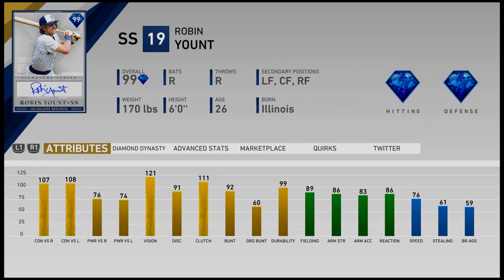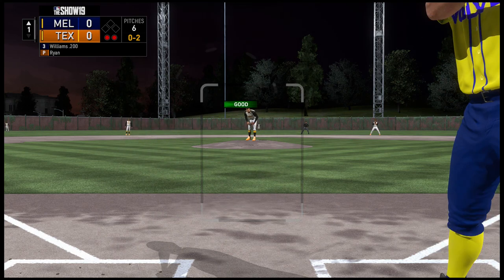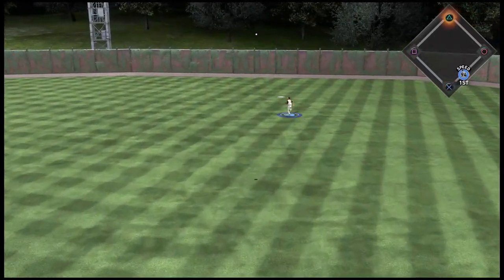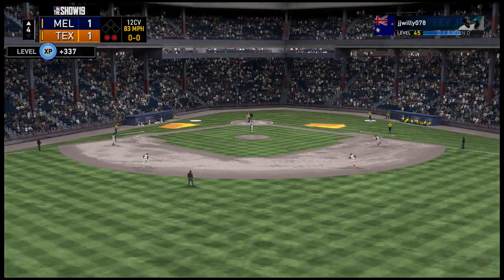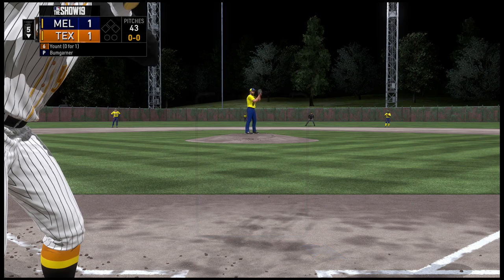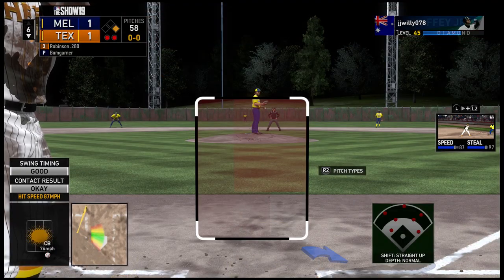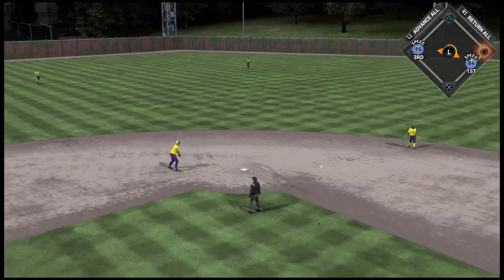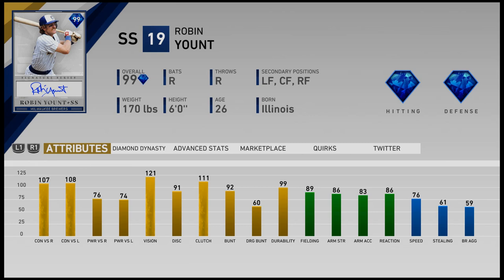99 ROBIN YOUNT DEBUT! 8TH INNING CLUTCH! MLB The Show 19 Diamond Dynasty Ranked Seasons Directional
8th Inning Clutch Hit From Robin Yount After A "Jobu" Style Pep Talk!

Last chance to earn an entry into tomorrow's Pudge, Michael Young, & Joey Gallo Autograph Card Giveaway. Entries will close at 5PM CST and the drawing will be in tomorrow's video. Make sure to check out the end if tomorrow's video to see the next Autograph Giveaway which is valued at over $300!